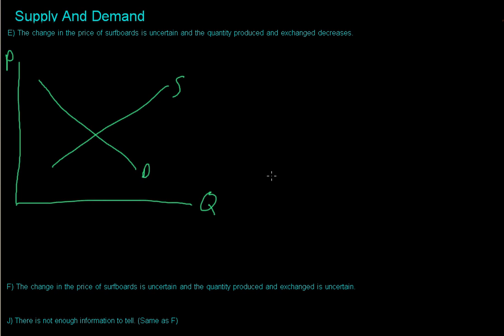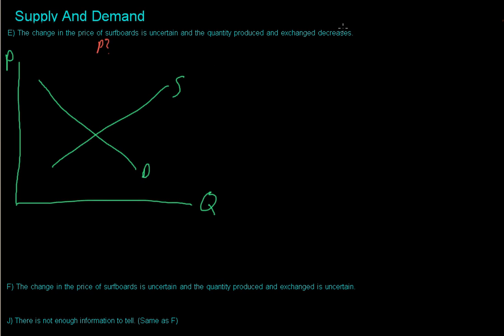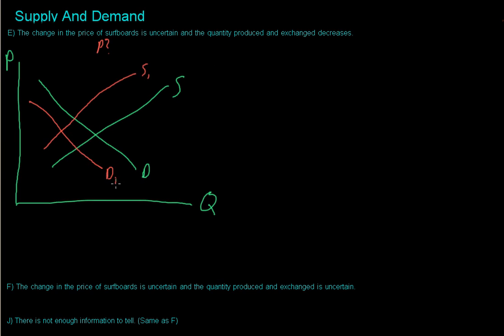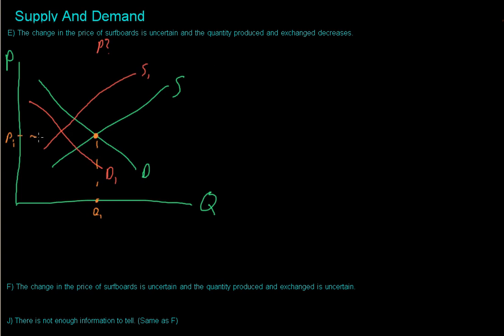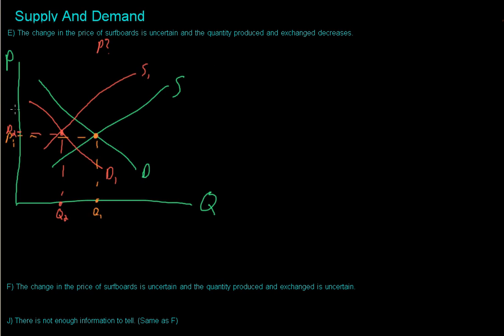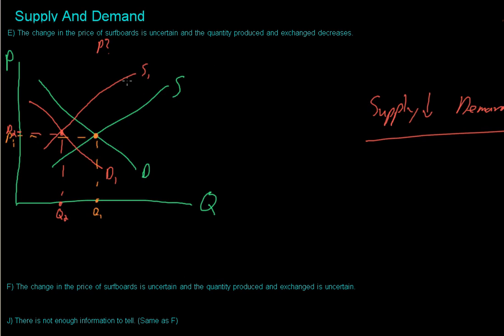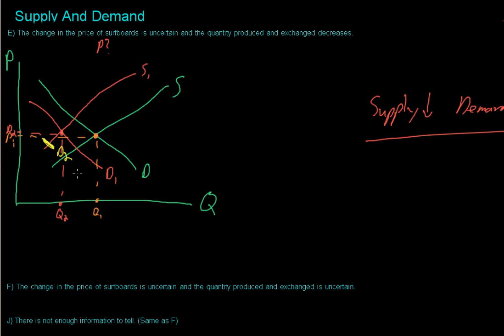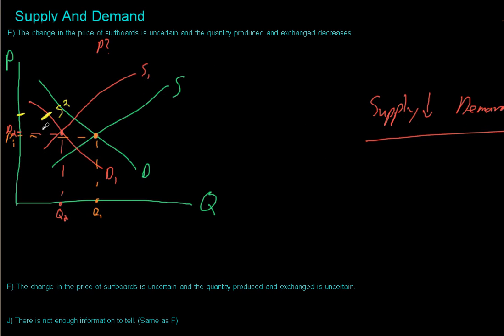10 Supply and Demand E